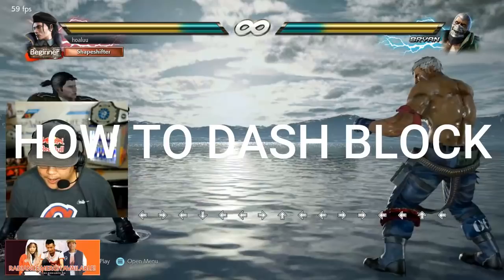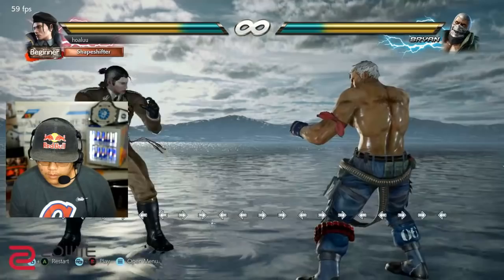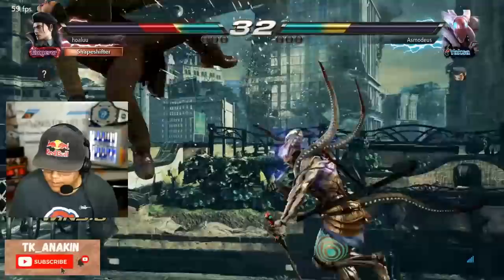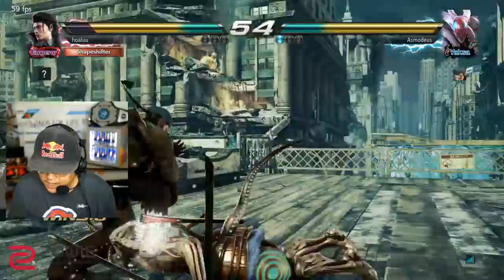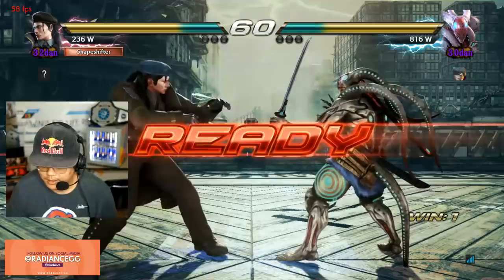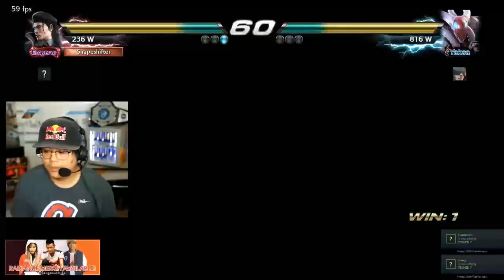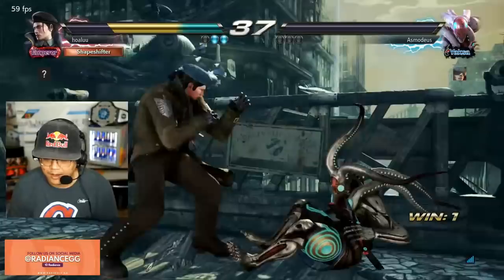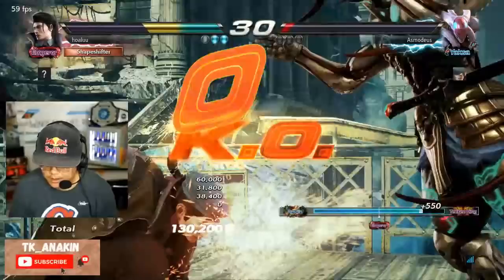Dash Blocking #2 - TEKKEN Movement Explained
So i downloaded a video editing program a couple days ago. I wanted to put together my first attempt at actually making a YouTube video. It covers a movement technique that i only briefly touched on in another video - Dash Blocking. I hope you learn something that you havent already! I promise I will get better over time.